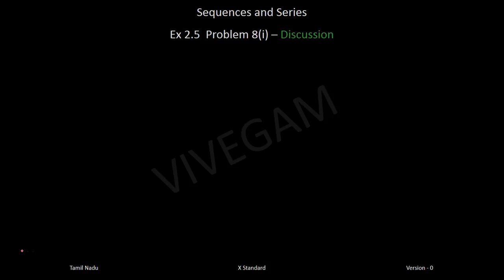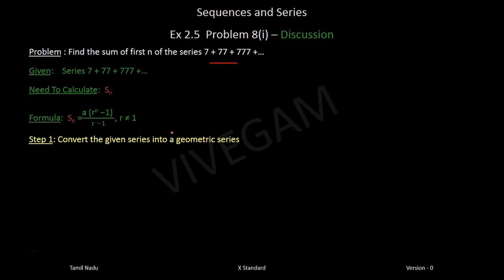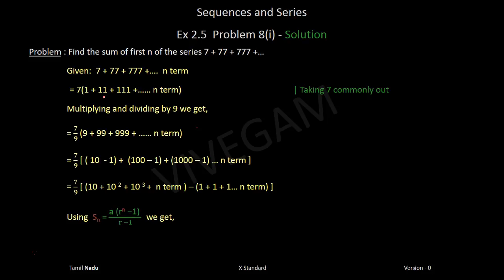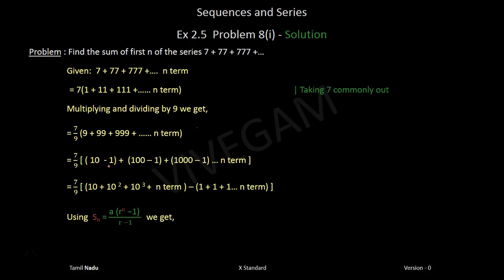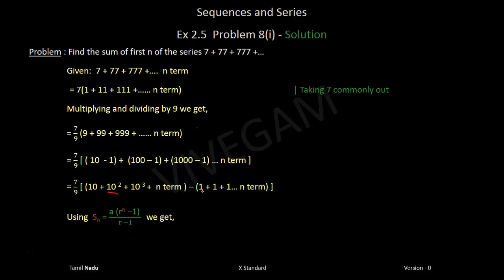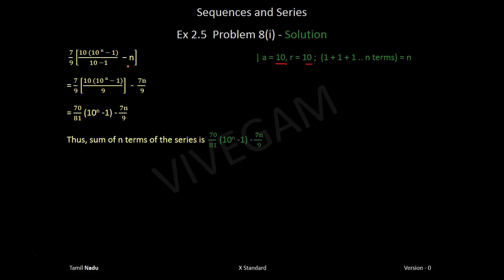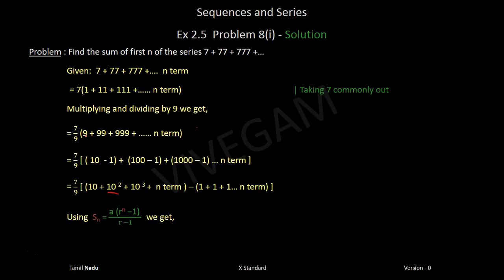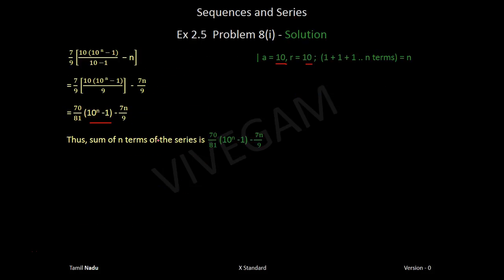2 5 8i